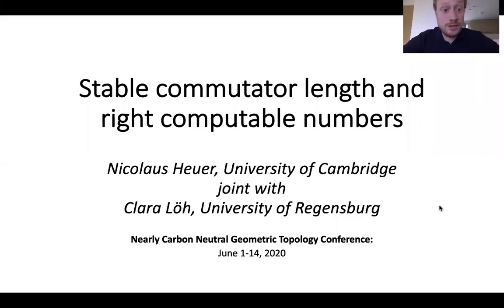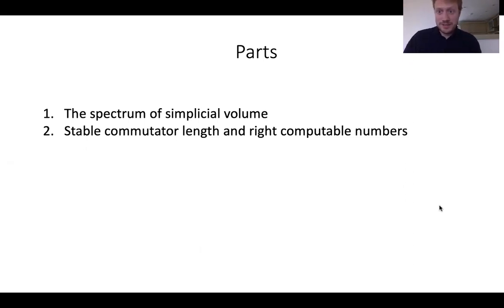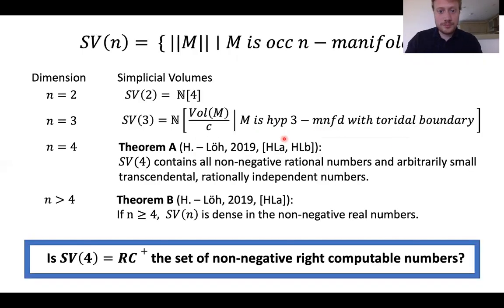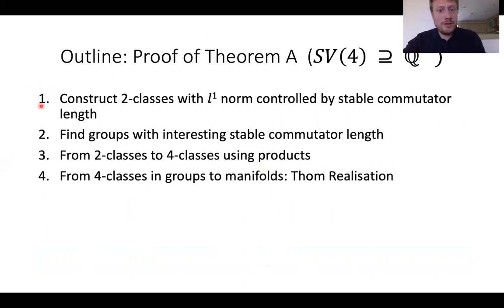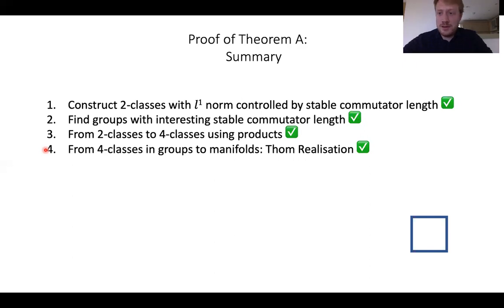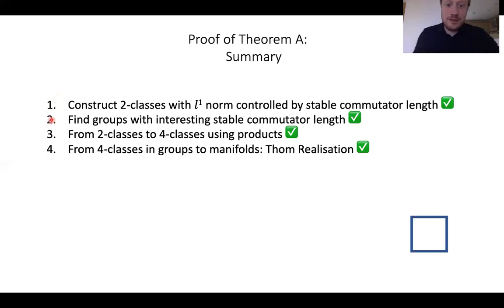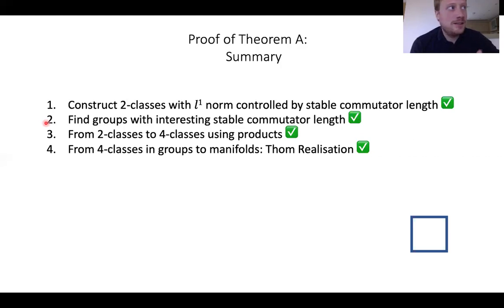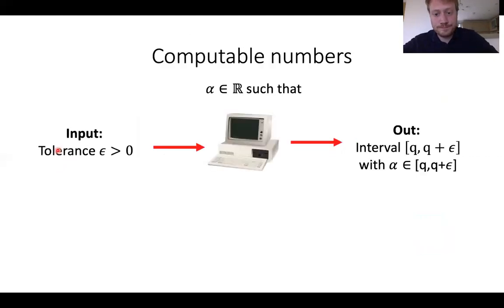The Spectrum of Simplicial Volume 2/2 (Nicolaus Heuer)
This is the second talk for the Nearly Carbon Neutral Geometric Topology Conference (June 1-14, 2020)